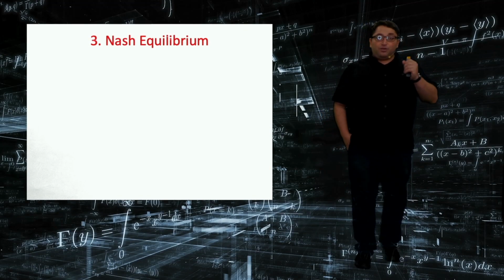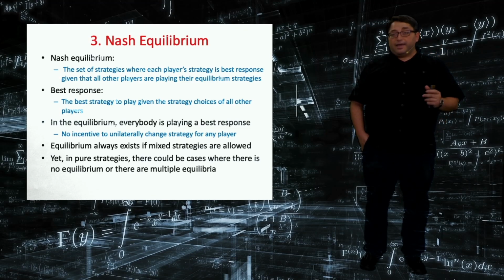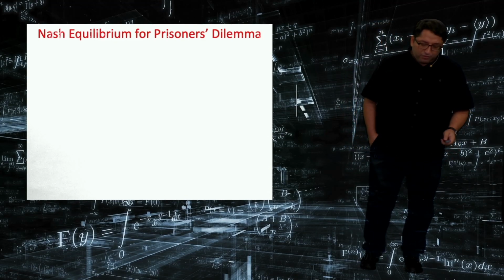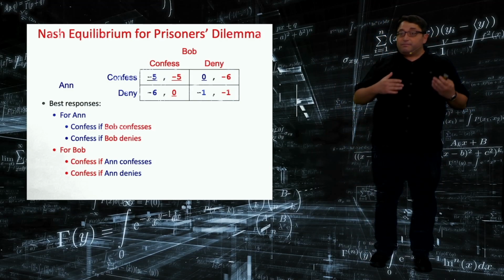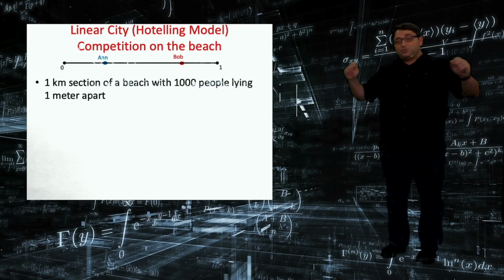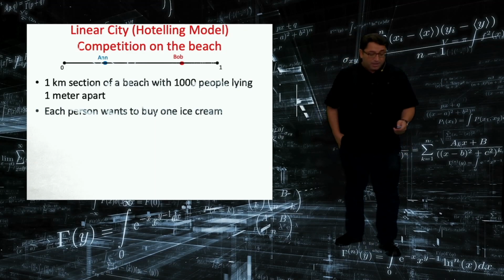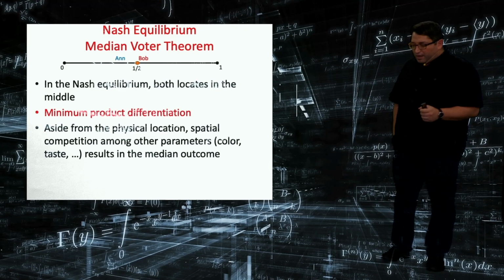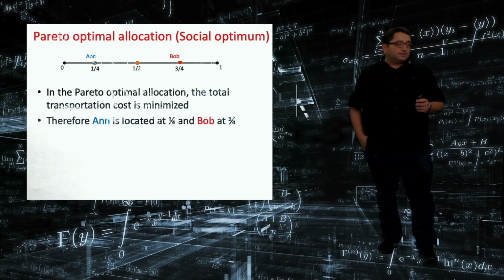Game Theory for Decision Makers Lecture 6 - Nash Equilibrium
Game Theory for Decision Makers course by the Vice Dean at the Faculty of Management (Istanbul Technical University) Dr. Sinan Ertemel

Lecture 6 - Nash Equilibrium